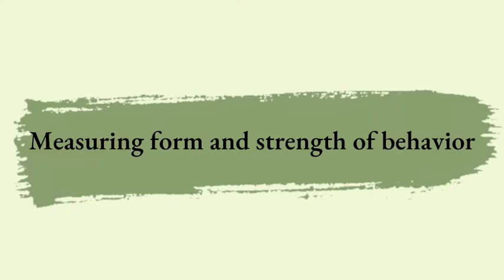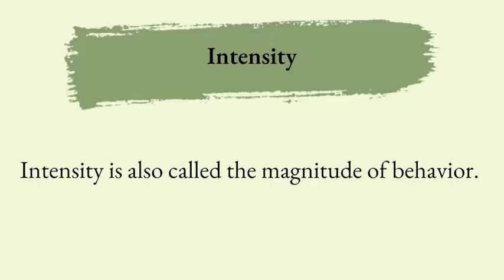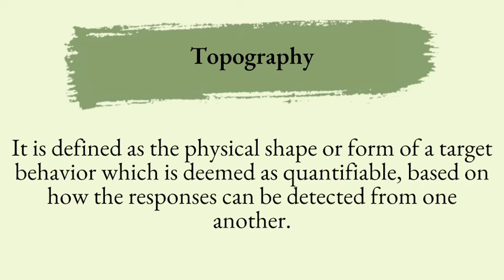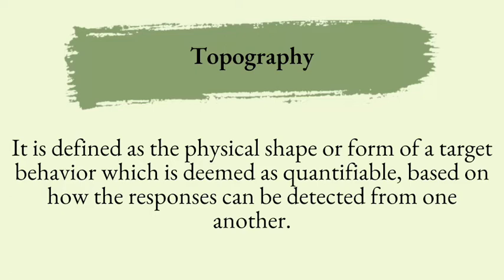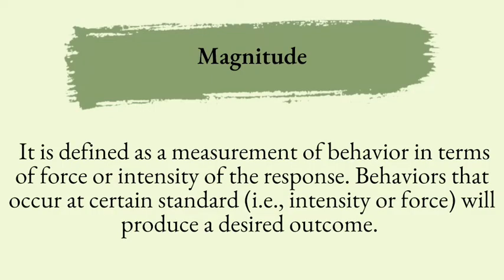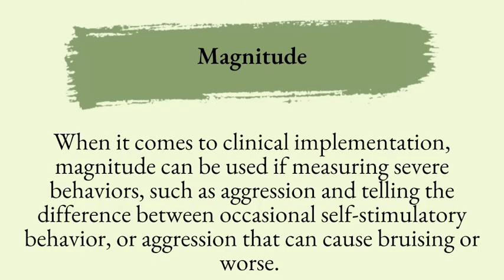BCBA Task List 5: C 5 - Measure form and strength of behavior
We previously discussed measurements of behavior in terms of time when they occur, but this is not the only way to look at behavior. Some behaviors that need to be measured in terms of form, such as topography and intensity.